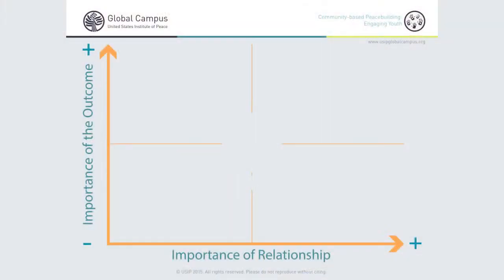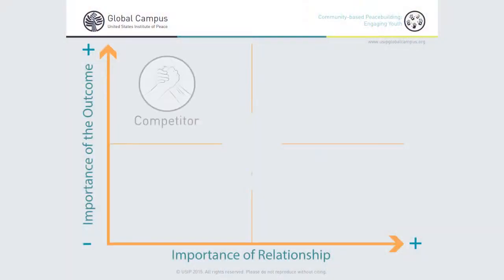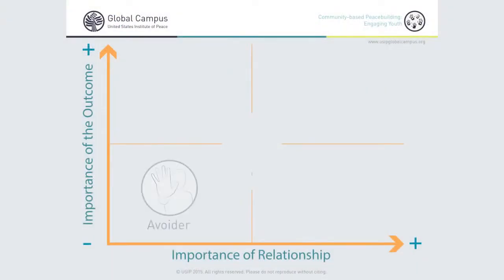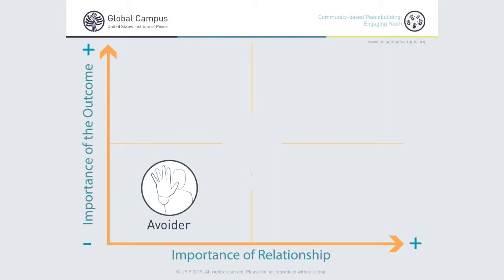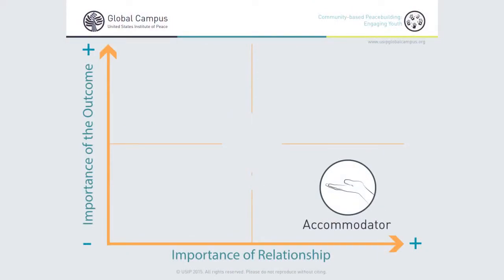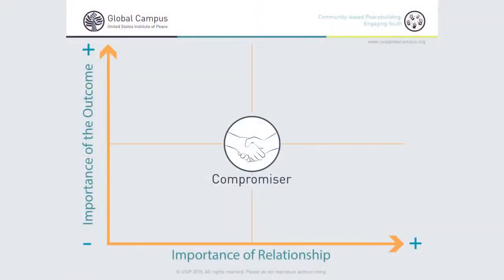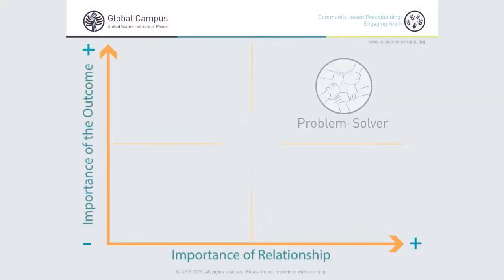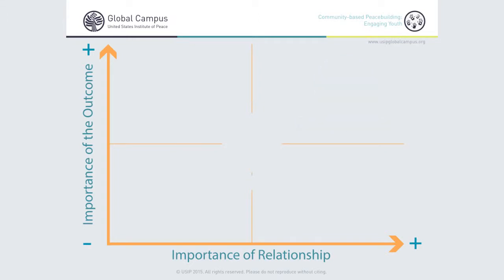What is Your Conflict Style?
This presentation is part of the USIP Global Campus online course, "Community-Based Peacebuilding: Engaging Youth." Dr. Alison Milofsky talks about five different kinds of conflict styles and the various advantages and limitations each of them may have given the conditions under which the conflict is taking place.

You can learn about this and other USIP Global Campus online courses